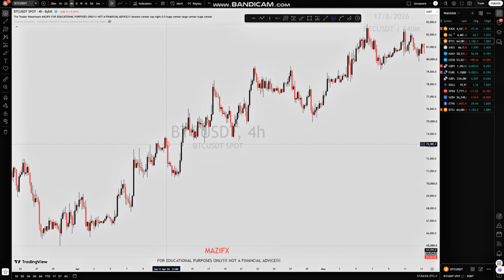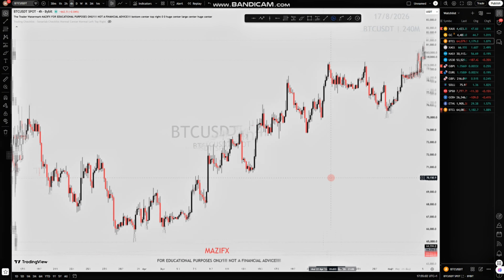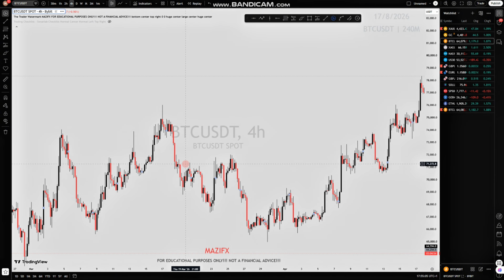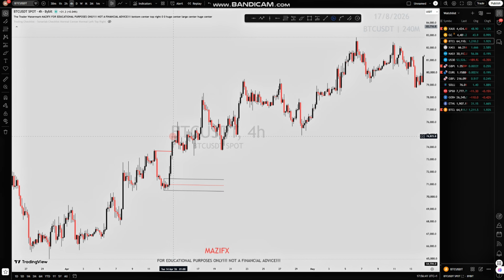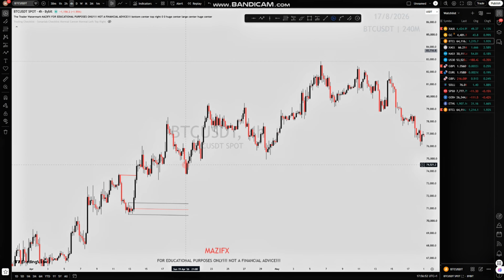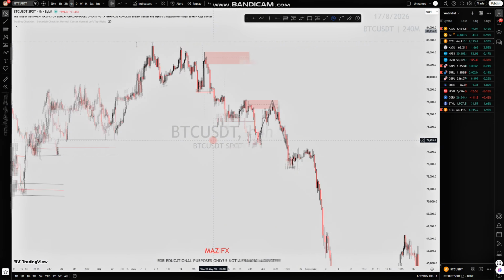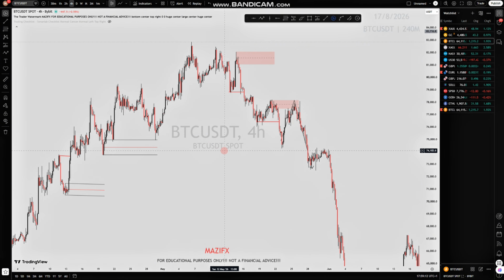What Is An Order Block